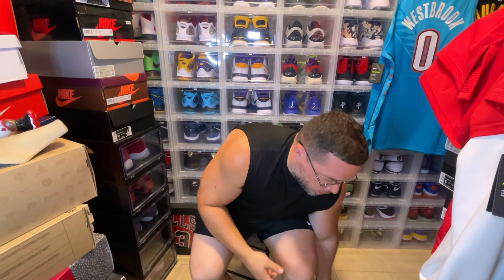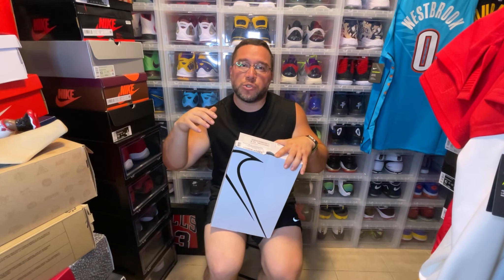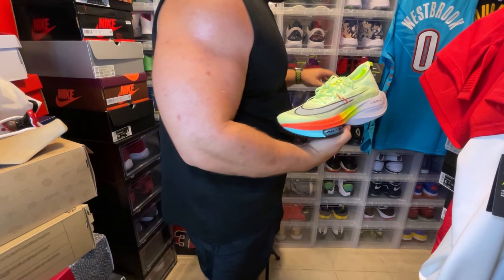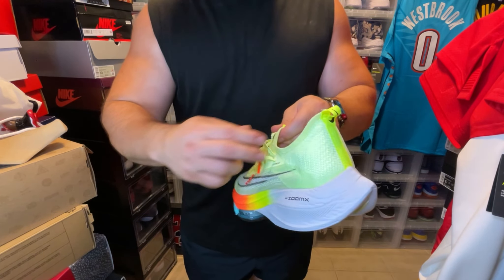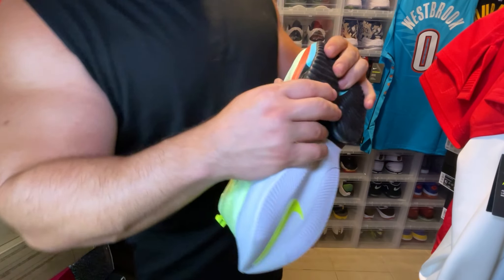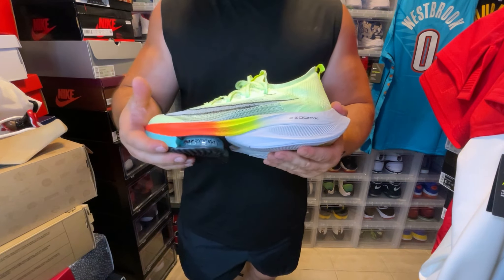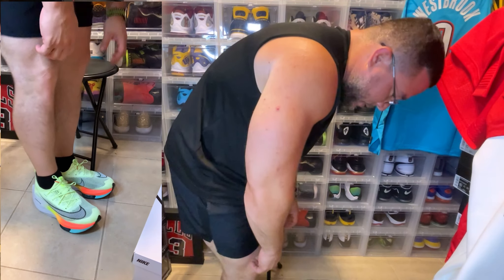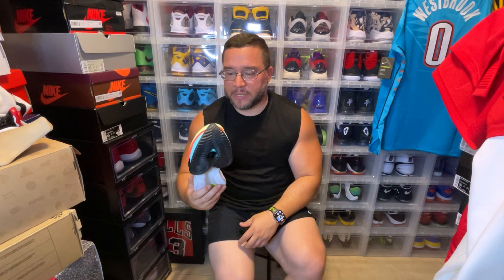Nike’s Fastest Sneaker: Nike Air Zoom AlphaFly Next %